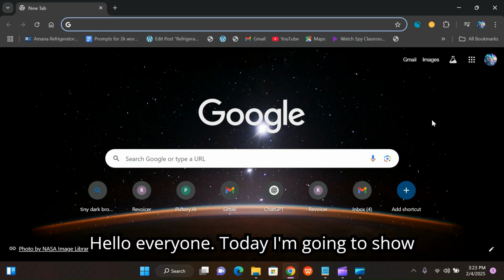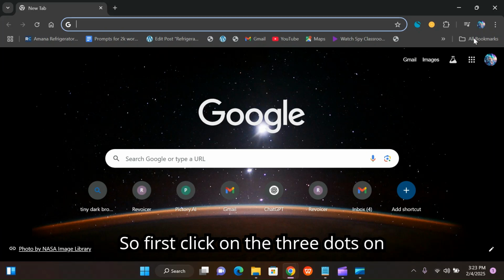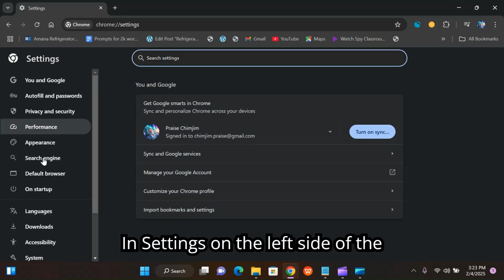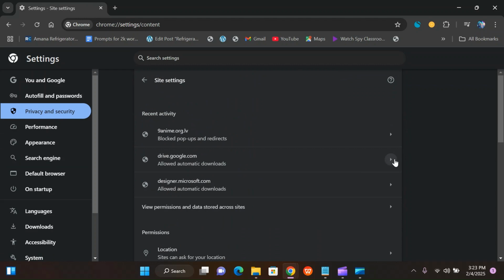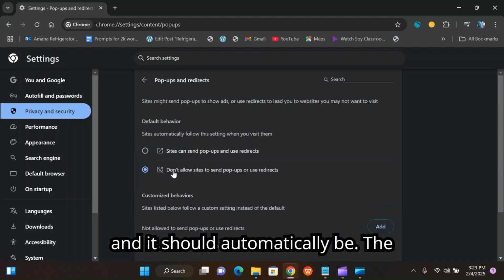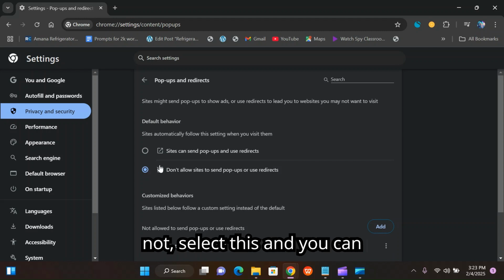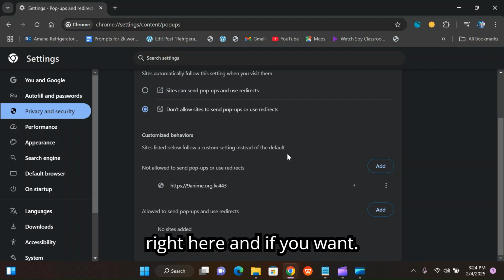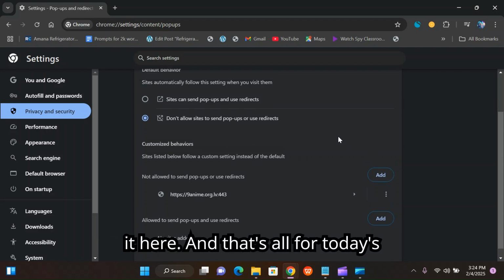How to Block Popups on Chrome Windows 10 (Version 97.0.4692.71) Like a Pro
Are you tired of annoying pop-ups interrupting your browsing experience? In this video, we’ll show you how to block popups on Chrome Window 10 version 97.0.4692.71 laptop using built-in settings.

If you’re struggling with persistent pop-ups and want a reliable pop-up blocker for Chrome, this tutorial will walk you through how to disable pop-ups in Google Chrome efficiently. Whether you’re using Windows 10 or another version.